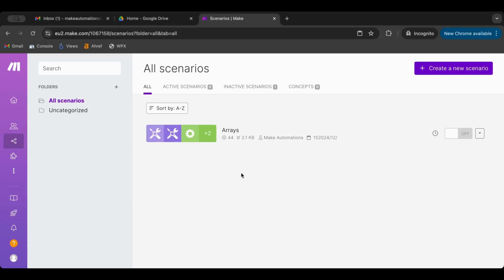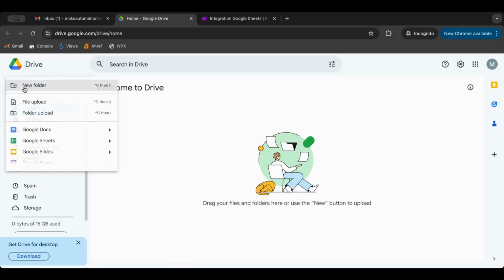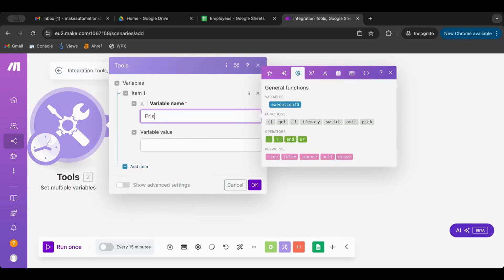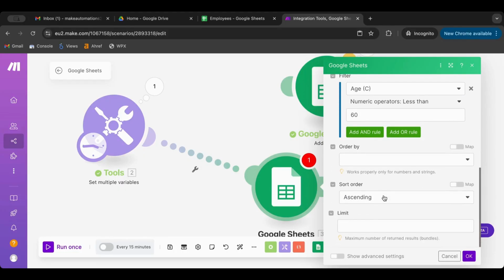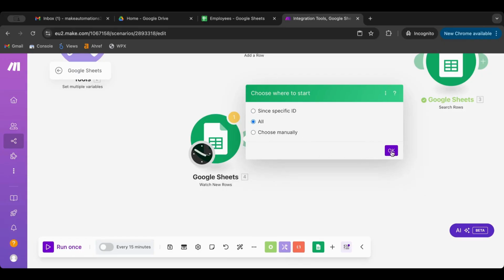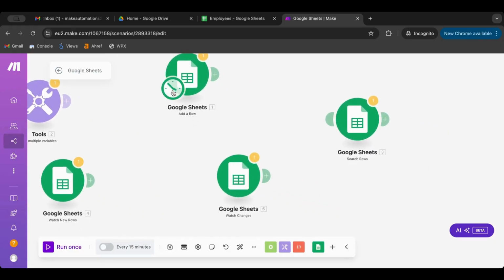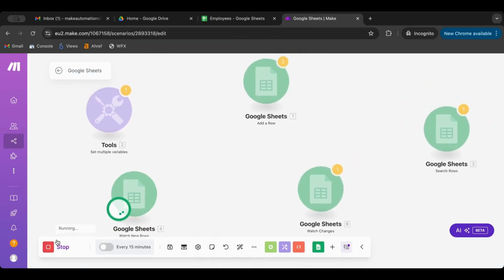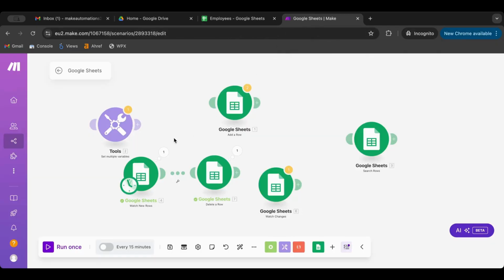Master The Basics of Google Sheets in Make.com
Become a master in using Google Sheets in Make.com with this definitive tutorial. Learn how to use Google Sheets in your automation.

⏱️ TIMESTAMPS
00:00 - Intro to Google Sheets integration
00:45 - Google Sheets operations overview
01:28 - Creating and setting up sheet
02:35 - Adding rows & triggers
03:46 - Selecting sheet & mapping fields
05:02 - Running scenario with data
05:59 - Searching rows with filters
08:15 - Watch triggers for new rows
10:02 - Testing watch new rows
12:32 - Troubleshooting data save issues
14:10 - Deleting rows by number
15:20 - Summary of Sheets features
16:01 - Closing & more resources